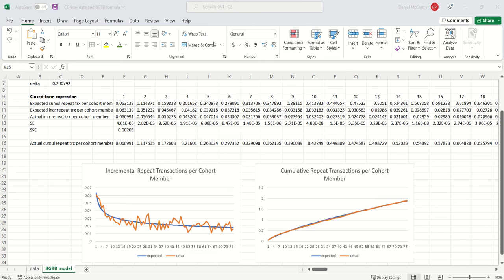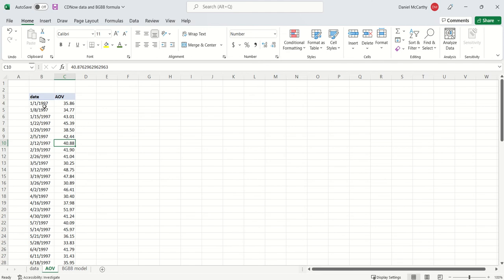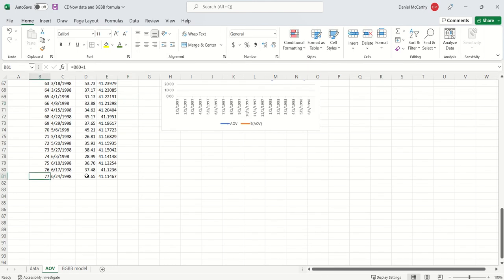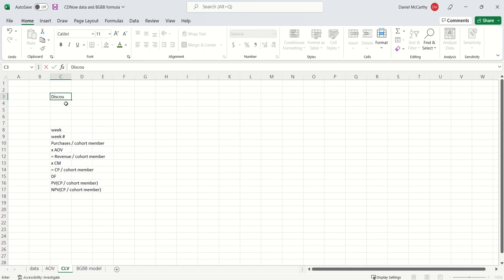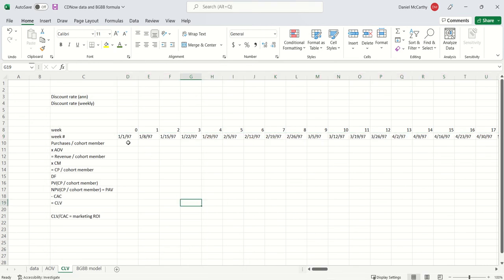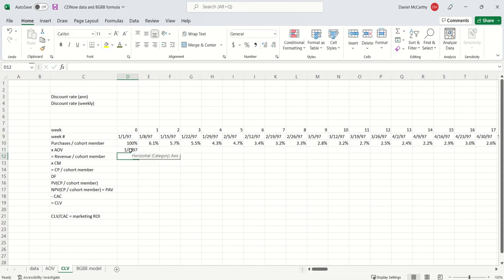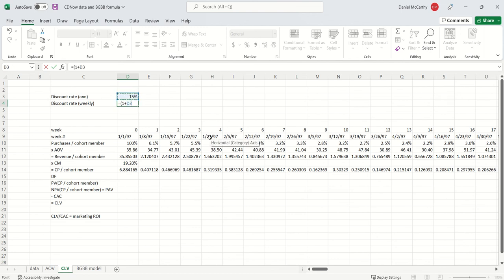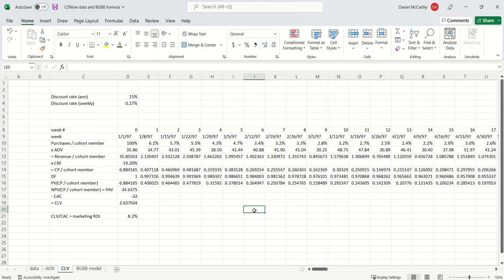Estimating CLV from a fitted BG/BB model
In this video, I show how you can get CLV from a fitted BG/BB model for repeat purchases, AOV over time data, and assumptions for customer acquisition cost, discount rate, and contribution margin.

2) Subset down to our acquisition cohort and get the incremental tracking plot and AOV over time

Estimate AOV model: (0:00)
Forecast future AOV: (2:48)
Get CLV from all inputs: (4:06)